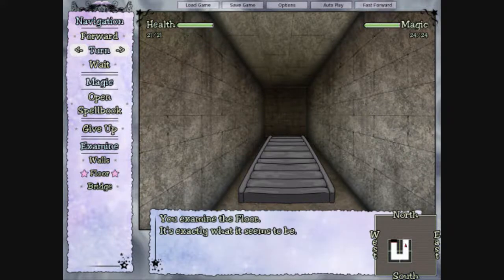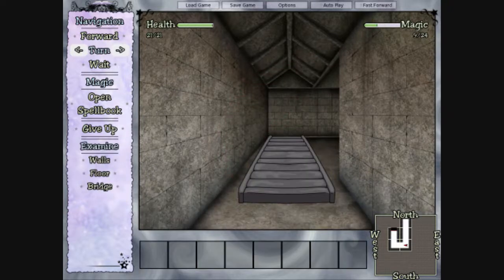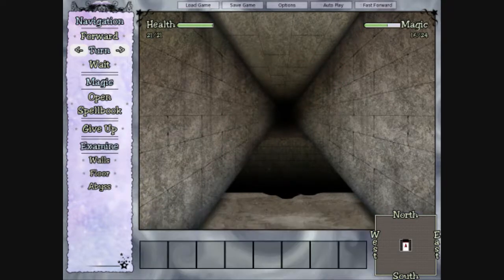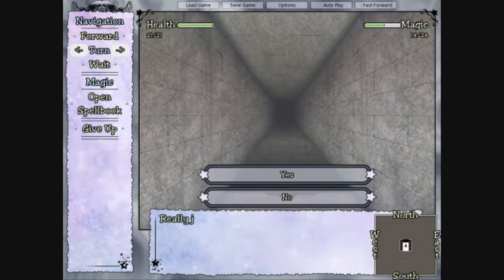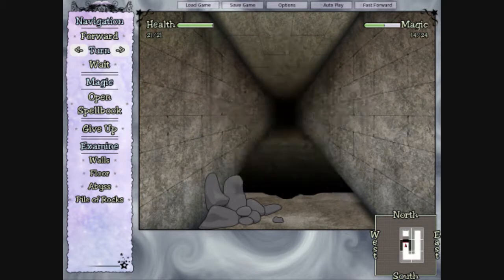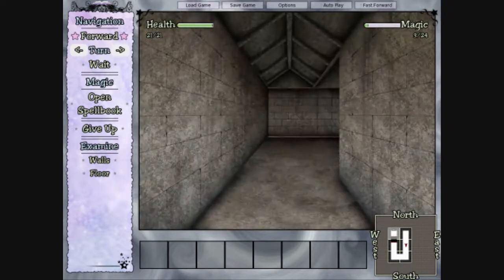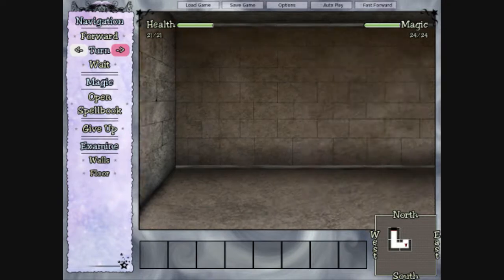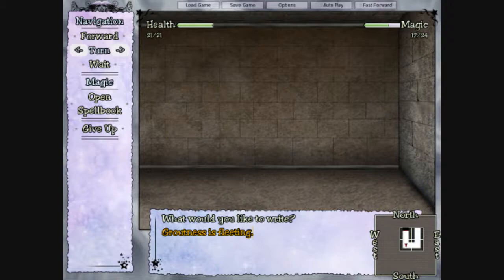Magical Diary playthrough Part 15 - w/ guest RazorTim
Not enough mana.

Long Live the Queen is up on Steam's Greenlight as well. Why not vote for it?